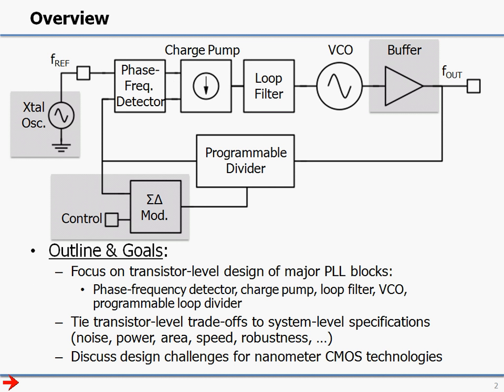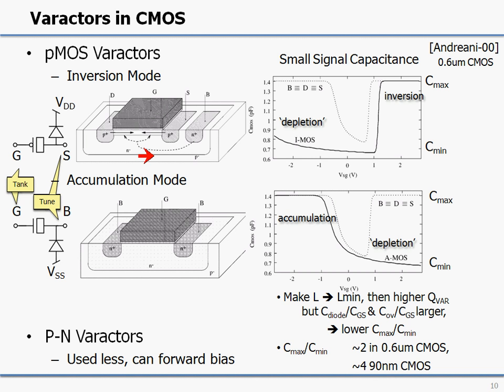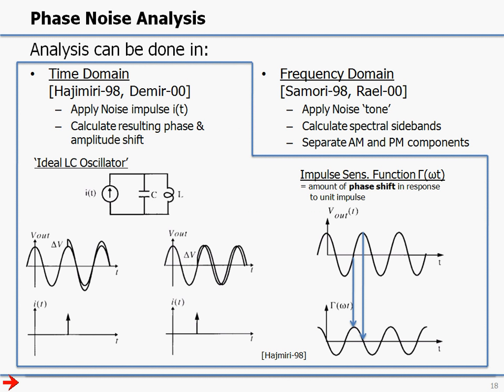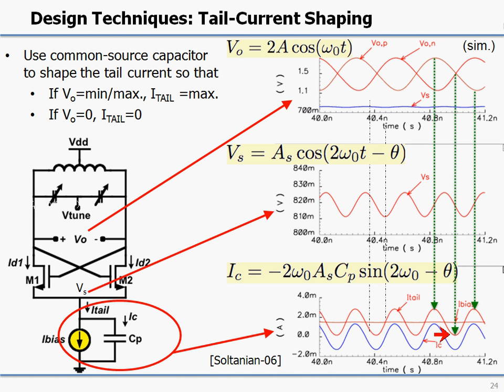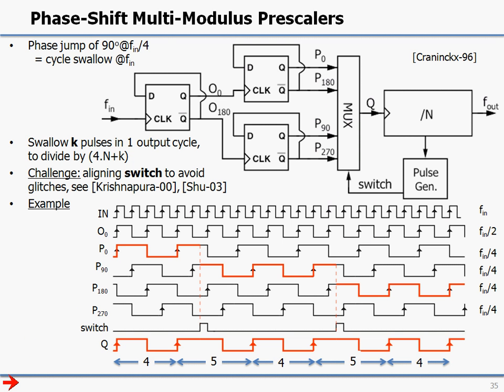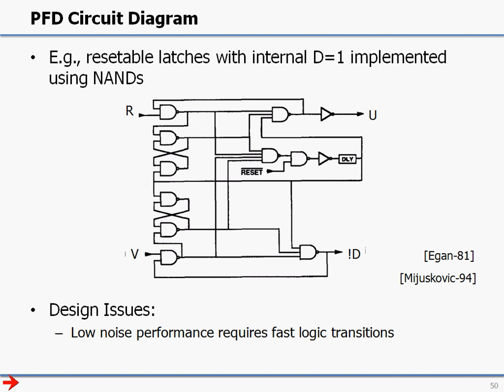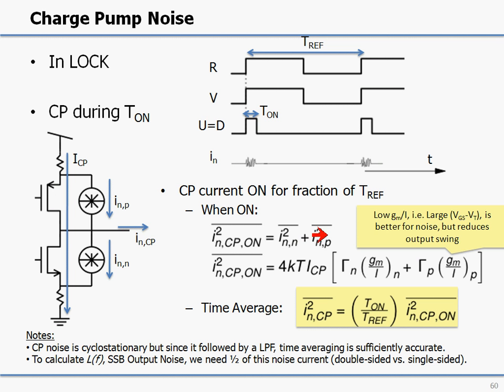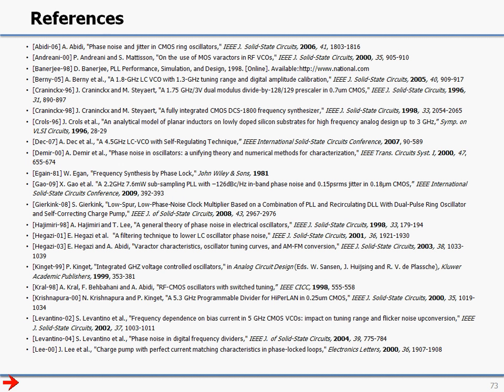SC 04 Cam